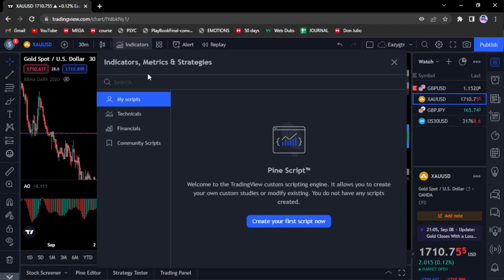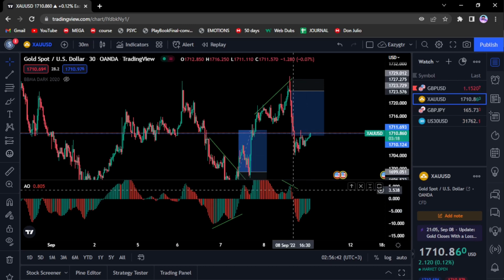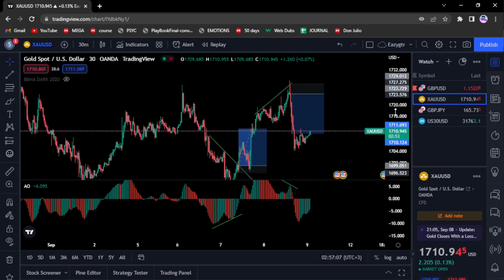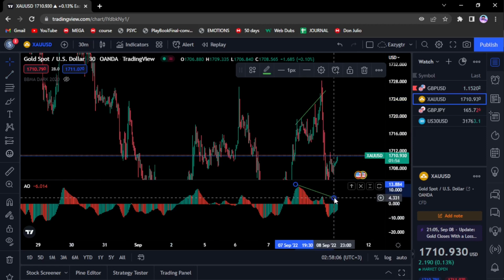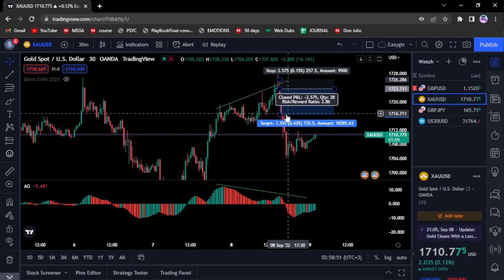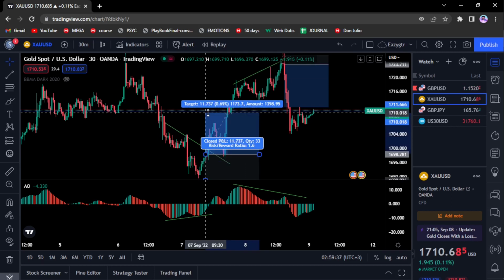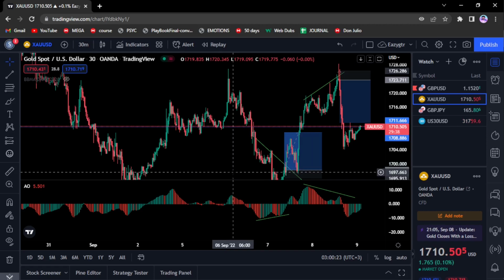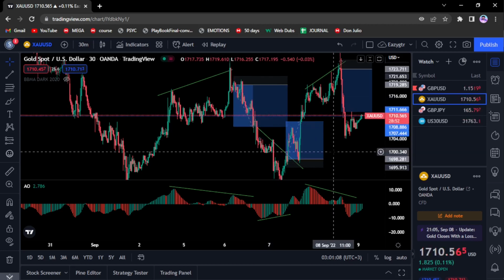Awesome Oscillator Divergence Trading Strategy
An Awesome Oscillator Divergence trading strategy will help you find the best possible entry for your trade when used correctly. AO Divergence or Awesome Oscillator Divergence sh0ws traders a loss of momentum and suggests the price will go the opposite direction. When looking for an AO Divergence it is important to no that depending on the momentum of the price action it may continue in that direction before fully reversing.

is his an Awesome Oscillator Divergence Trading Strategy?

Using divergence is a popular way to identify potential trading opportunities. But how does it work and when does it stop working?

Awesome Oscillator Divergence occurs when the AO  indicator starts reversing before price does. A bearish divergence consists of an overbought Awesome Oscillator reading, followed by lower high on Awesome Oscillator. At the same time, price must make a higher high on the second peak, where the Awesome Oscillator is lower. In a bullish divergence situation, there must be an oversold condition on the Awesome Oscillator, followed by a higher low on the Awesome Oscillator graph. Simultaneously, price must form a lower low on the second peak.